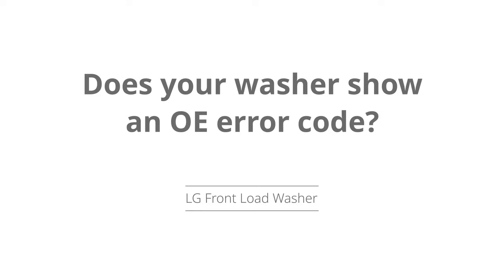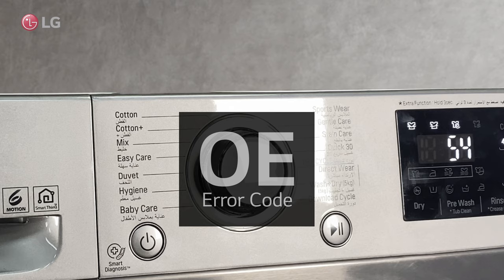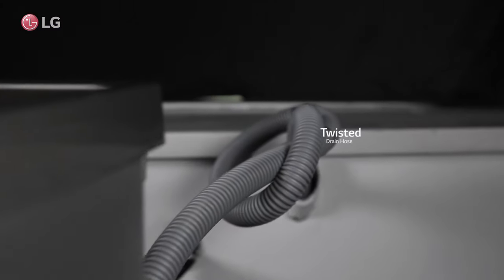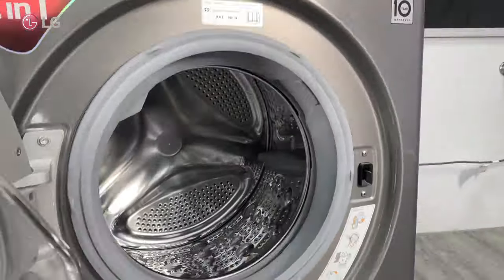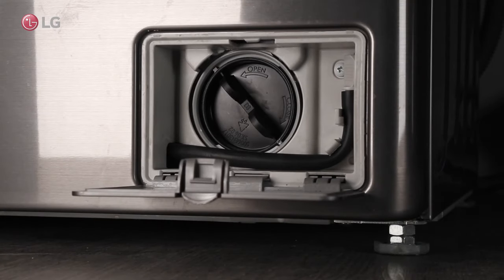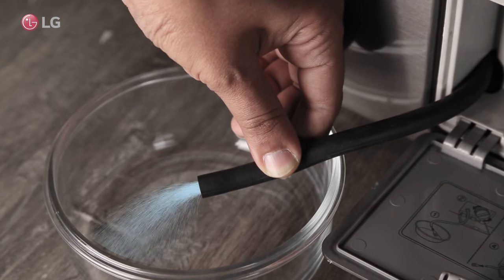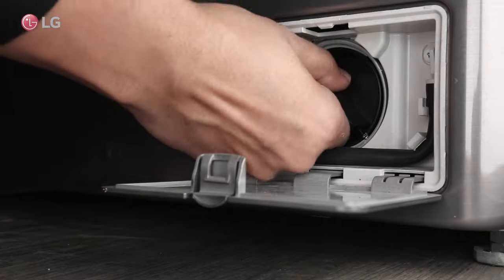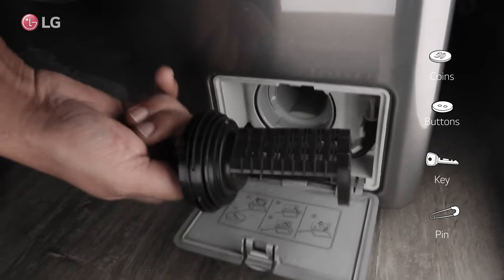[LG Front Load Washer] - OE Error (Fixing the drain issue)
Are you seeing the OE error code on your LG Front Load Washer? This indicates a drainage issue, but don't worry – we’ve got you covered! In this video, we'll walk you through the steps to fix the OE error and get your washer draining properly again.

In this video, we'll cover:

Common causes of the OE error code.
How to inspect and clean the drain filter.
Checking and unclogging the drainage hose.
Inspecting the drain pump for obstructions.
Tips to prevent future drainage issues.
Follow our step-by-step guide to troubleshoot and resolve the OE error quickly and easily.

Refer our below playlist to know more about LG Front Load Washer Functions & Features: